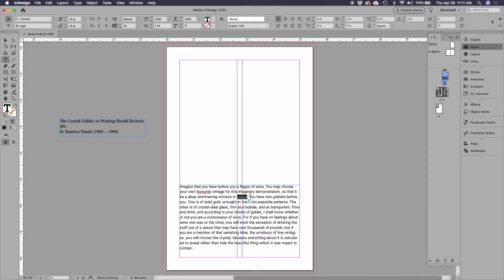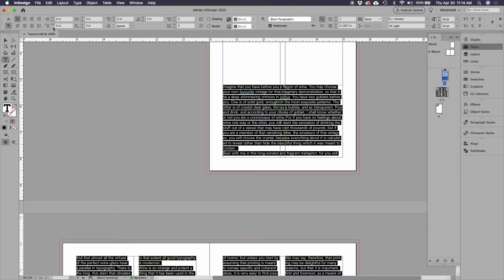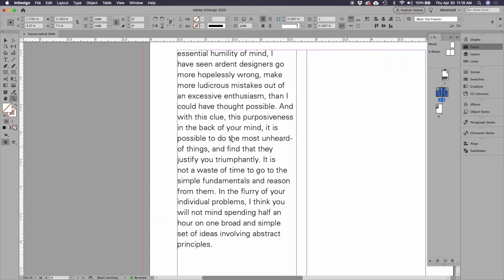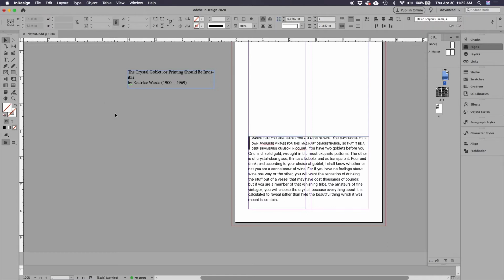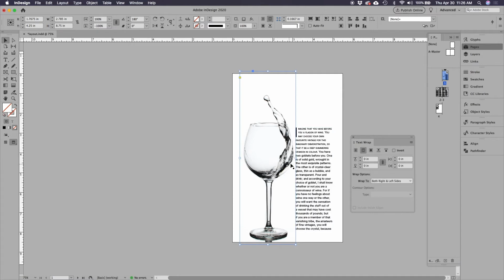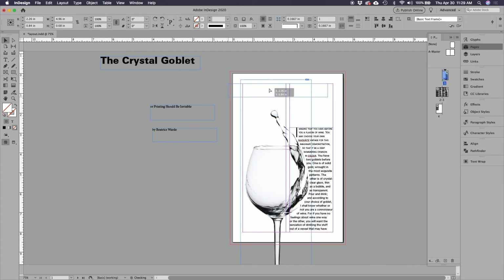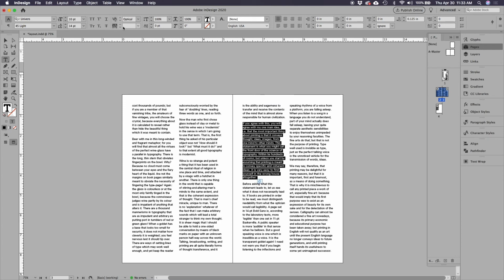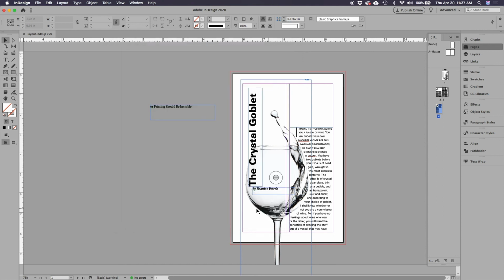InDesign Week 3 Assignment, Part 2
The second part of the tutorial